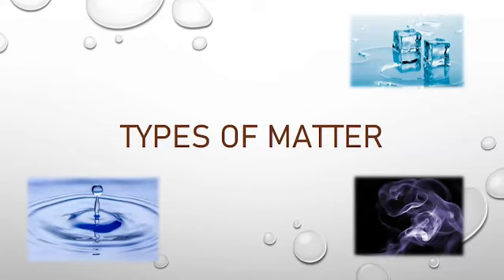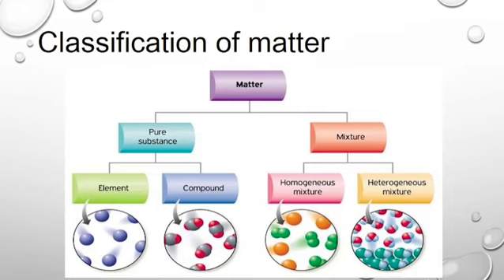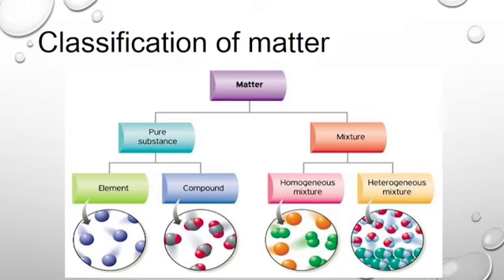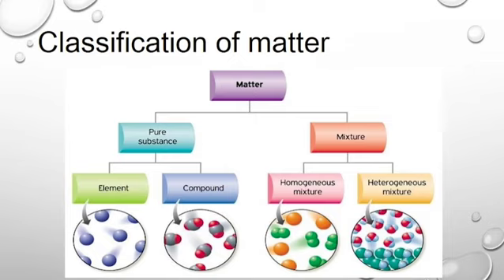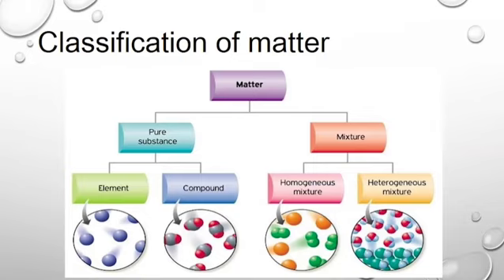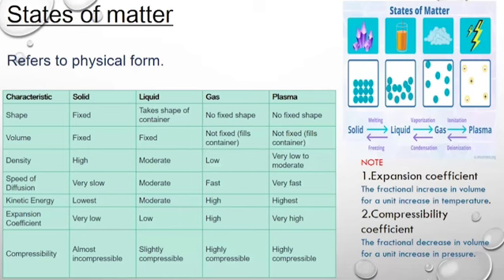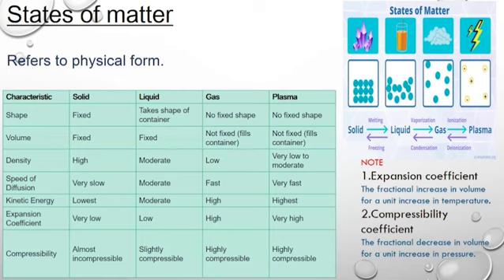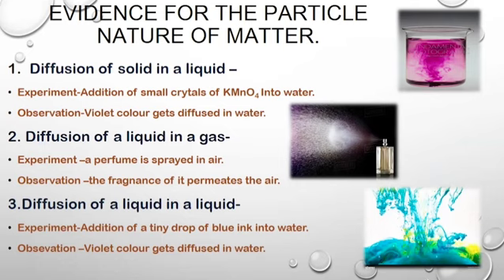Types Of Matter Elements , Compounds ,Mixtures & States Of Matter Solids , Liquids ,Gases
What are Pure substances and Mixtures?
What are States of Matter?
Difference between types of matter and states of matter
Evidences for the particle nature of matter with simple explanation